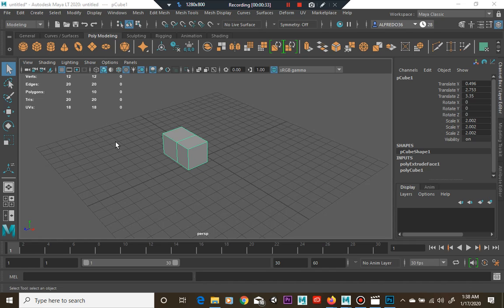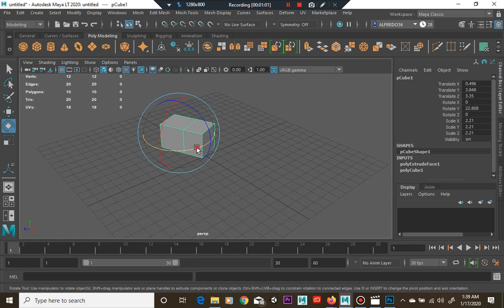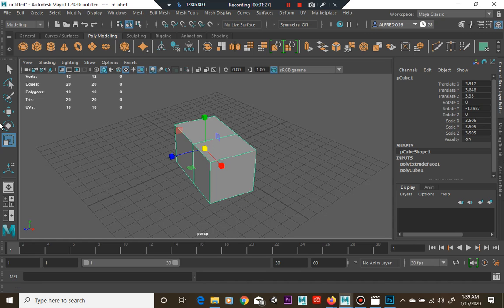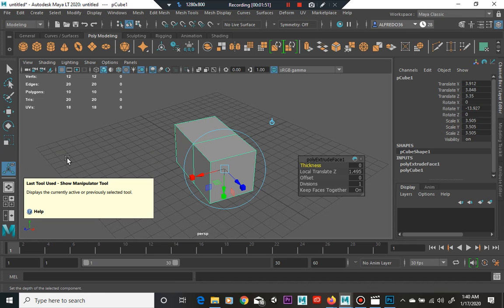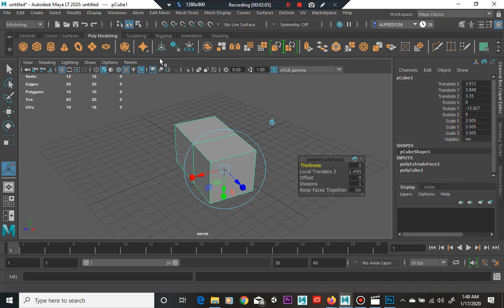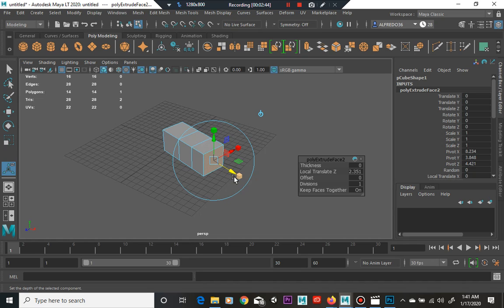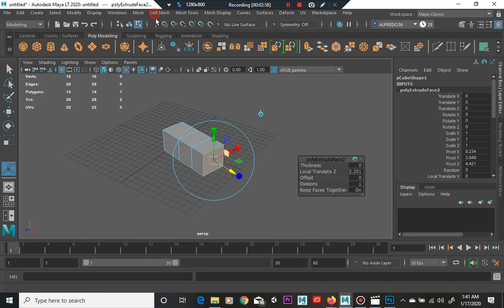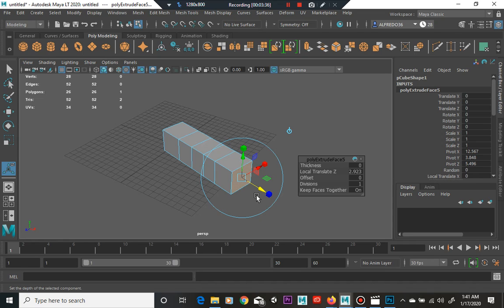Maya Tutorial: What Is Qwerty?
In this Video I'm going to go over some keystrokes, also known as QWERTY.  This can help you switch tools quickly from your tool box.